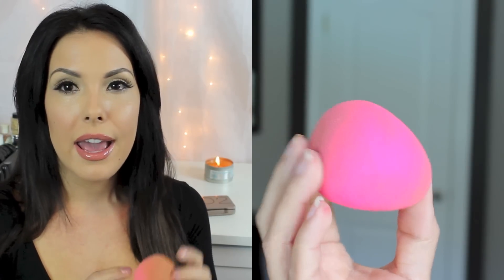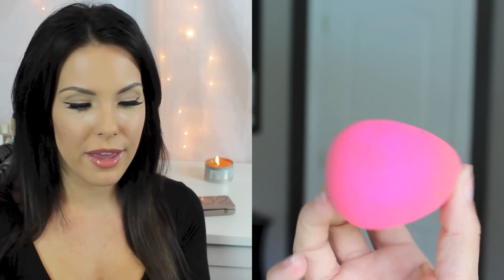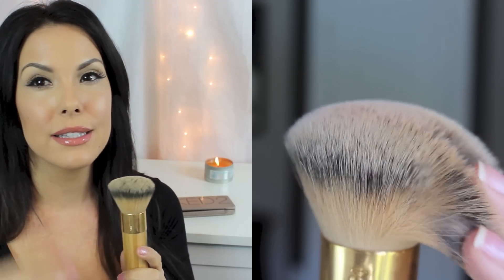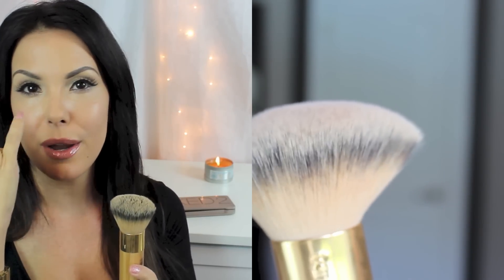My TOP 3 Foundation Brushes / Applicators + DEMO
My Favorite Foundation Brushes and Applicator

Do we have any of the same favorites? What is your go to foundation brush or applicator?

My Top 3:
1. Sigma F80 - Dense Flat Head Kabuki, Synthetic Bristles
2. The Beauty Blender - Sponge Applicator non-latex product is hypoallergenic and can last up four months
3: Tarte Airbrush Finish Bamboo Foundation Brush -

MY FOUNDATION:
Jouer Matte Moisture Tint with SPF 15 in Chamomile
MY CONCEALER:
Tarte Maracuja Creaseless Concealer in Medium